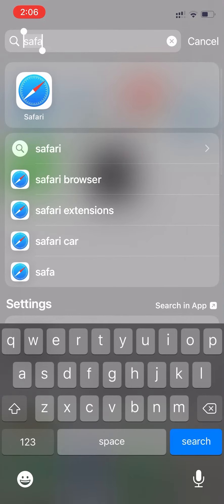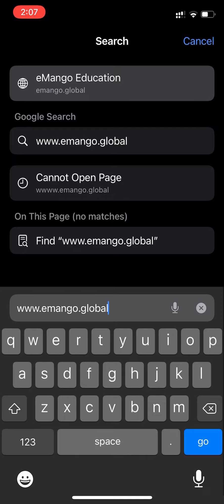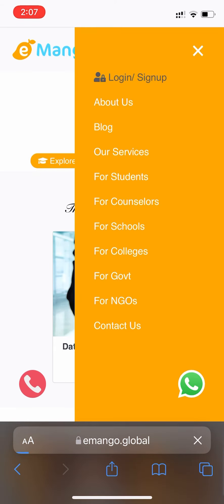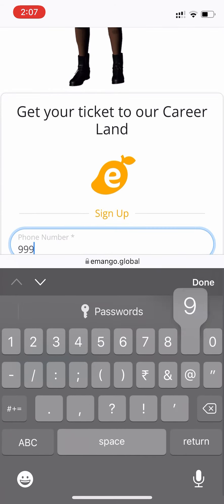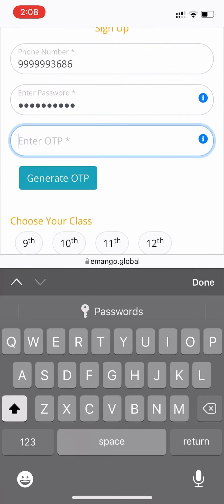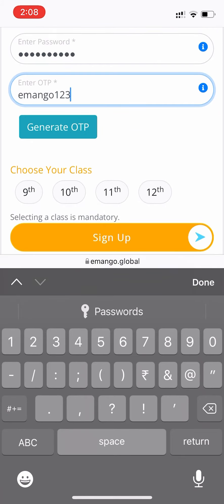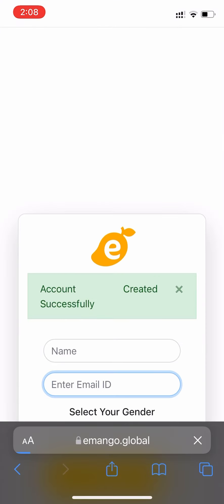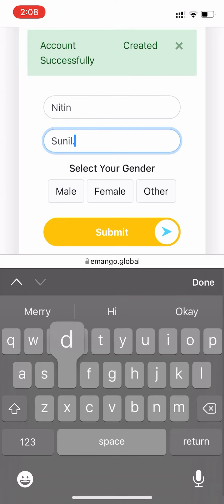How to signup to emango portal (using iphone)